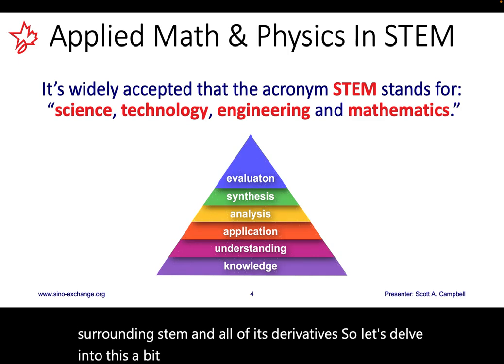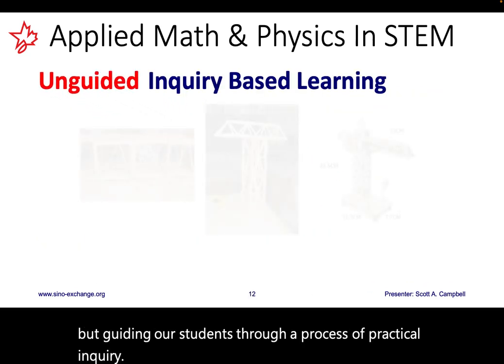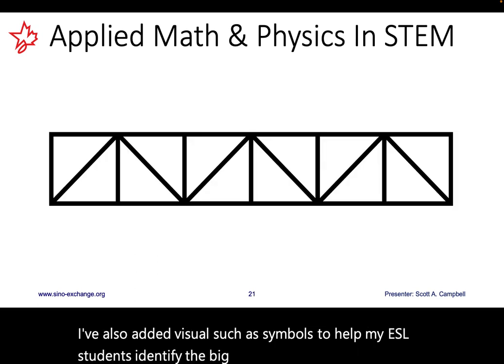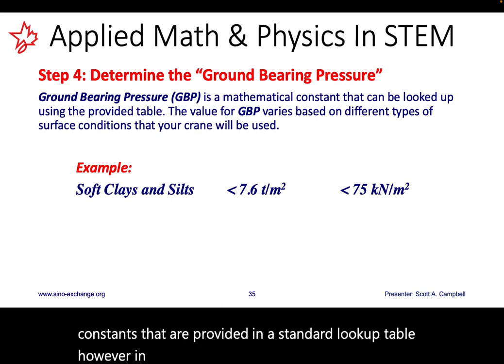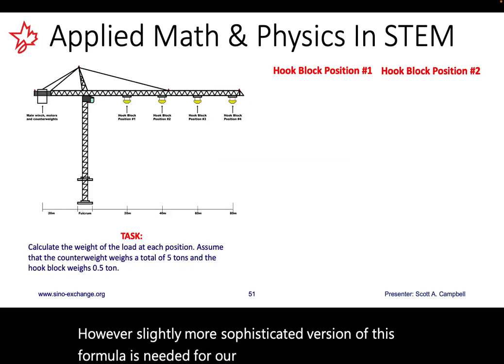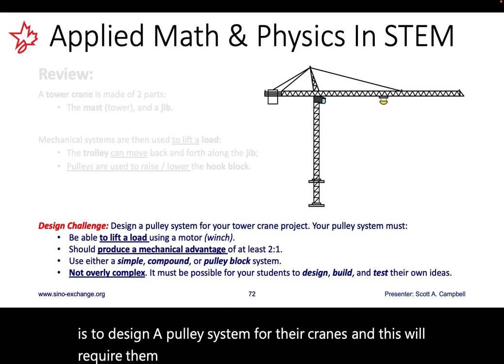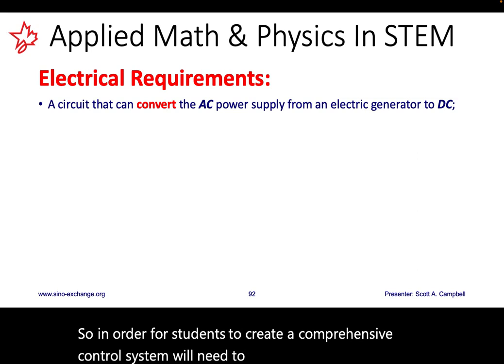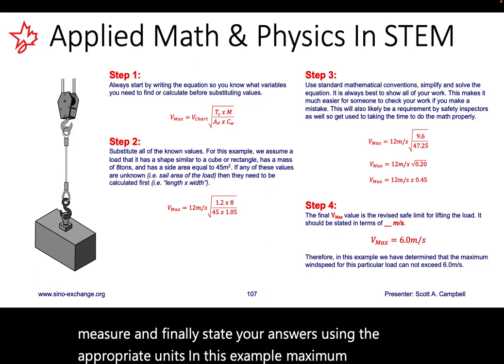Applied Math and Physics in STEM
Project Based Learning (PBL) and Inquiry Based Learning (IBL) are essential to STEM education; however, these methodologies are only a means to an end and are not indicative of STEM education as a whole… Which is the real-world application of Science, Technology, Engineering, and Mathematics — and this means that we must aim at developing rigorous academic standards while creating authentic learning opportunities that will prepare our students for the new global economy… But that’s easier said than done!

While both the PBL and IBL frameworks have their proponents and critics, a more in-depth analysis will begin to revealed that it isn’t the individual framework that is flawed, but the execution of a particular teaching methodology as a result of poorly designed projects or curricula. Therefore, in this presentation we will take a look at a single project, something that is very common, and show you how vastly different the final learning outcomes can be. To this end we will explore how to scaffold and guide your students through a process of inquiry to help ensure that your students can move beyond the project and start understanding and applying the rigorous academic concepts that will actually place math and science into a real-world context — and this is one of the guiding principles that’s at the heart of STEM education.

As such, this presentation will explore how vastly different the final learning outcomes can be when a process of Inquiry Based Learning has been used in both scenarios. Therefore, the entirety of this presentation will focus on conducting an in-depth comparative analysis of this one project as we explore and identify the reasons why there can be such a large discrepancy in the final learning outcomes and attainment…. Discover why one approach to PBL and IBL resulted in questionable learning outcomes while the other did not — and develop a better understanding of how that project was revised to produce the highest standards in teaching and learning possible… And then go on and use that knowledge to make similar revisions to your projects in the future.